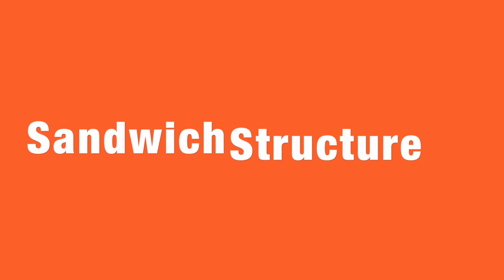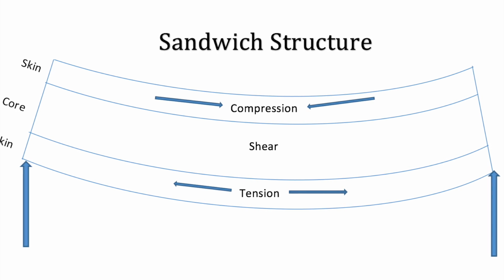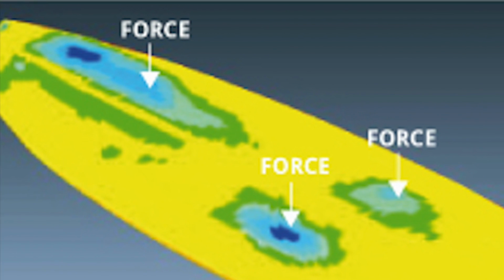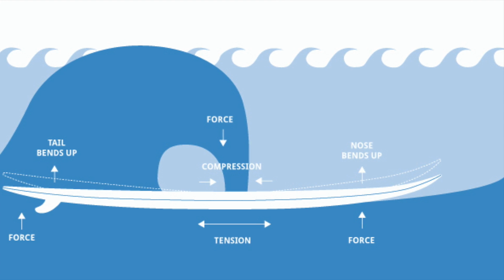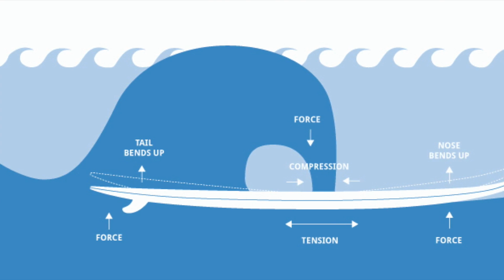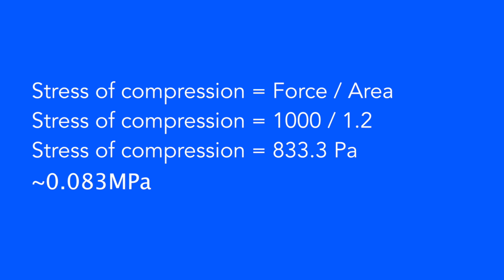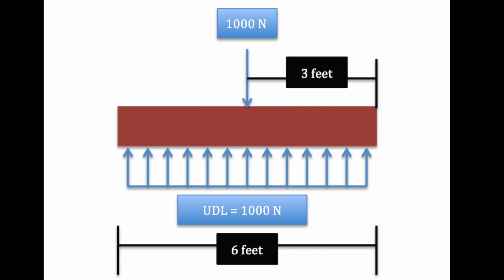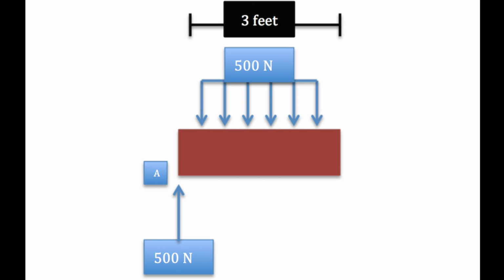Structure 1 Coursework